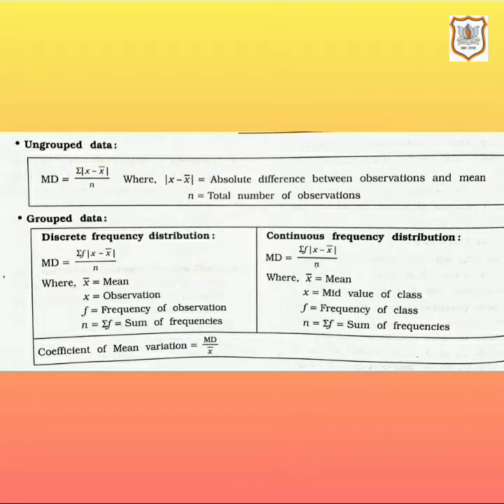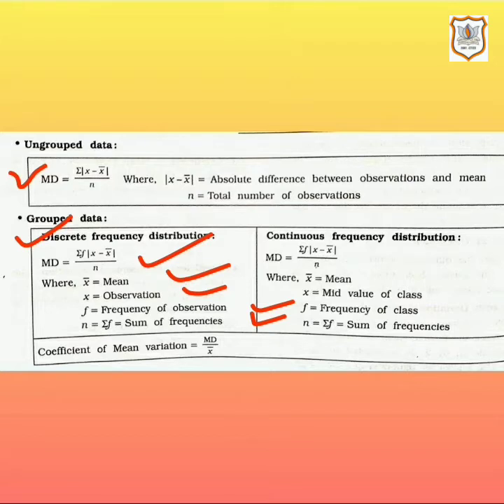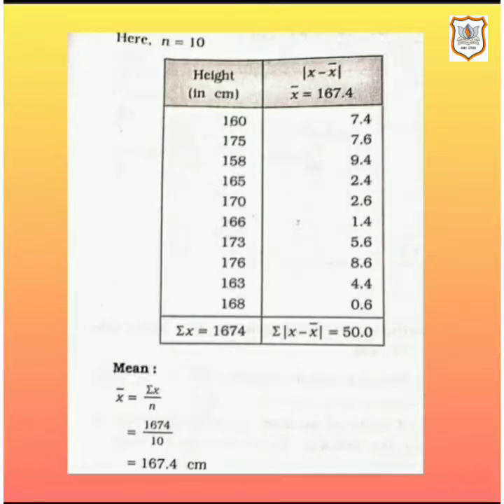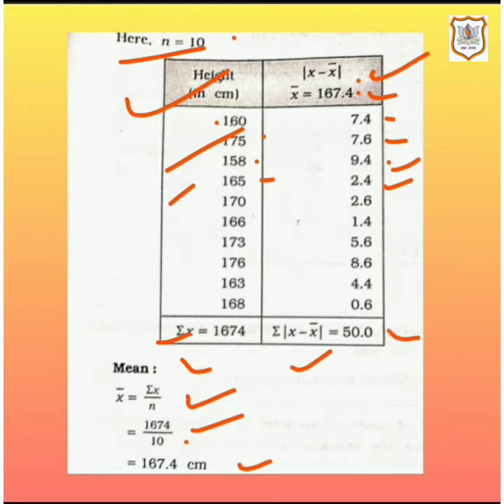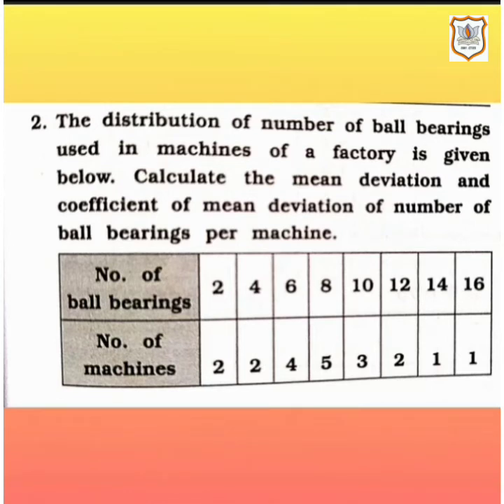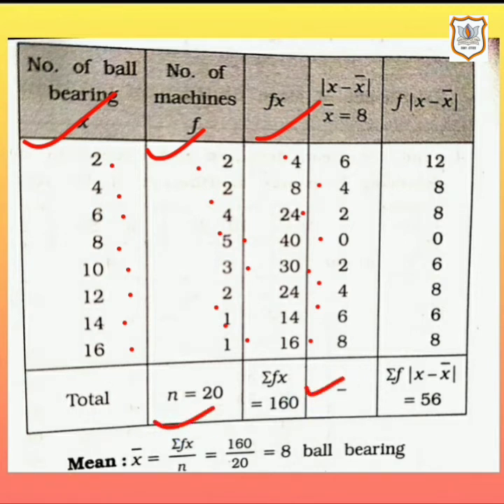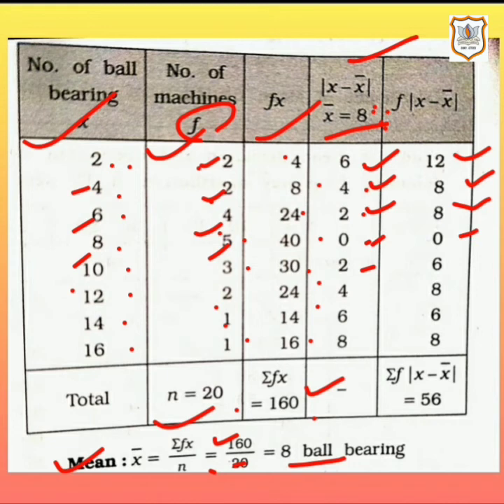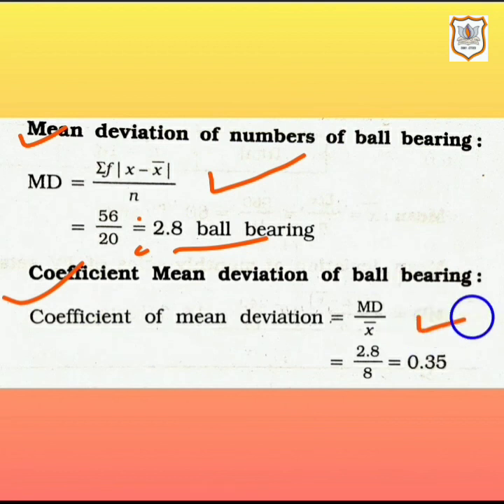XI Com Statistics Ch-4 ( Continued)